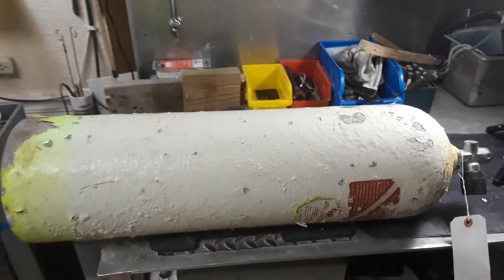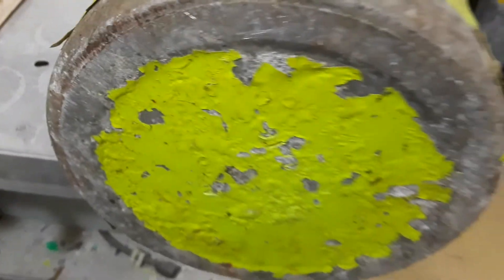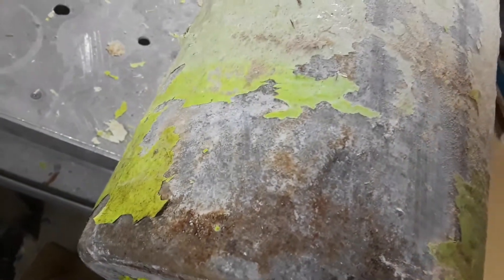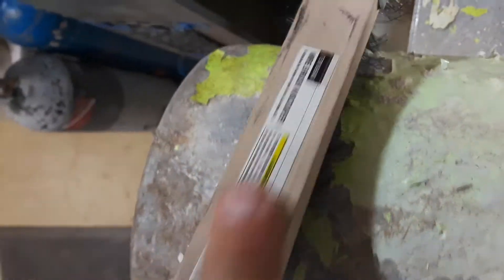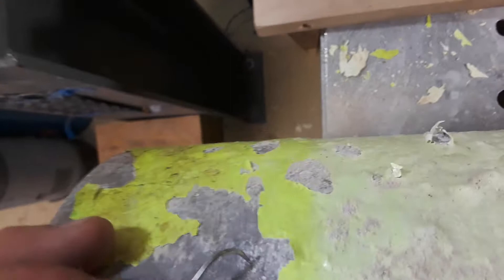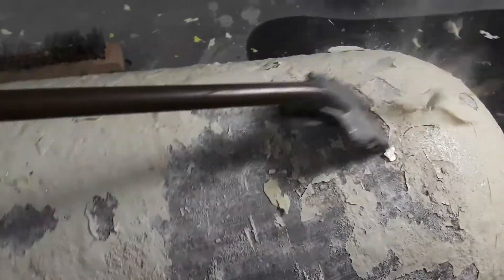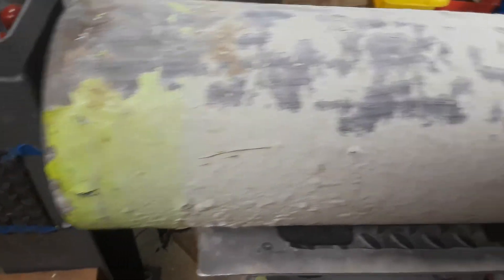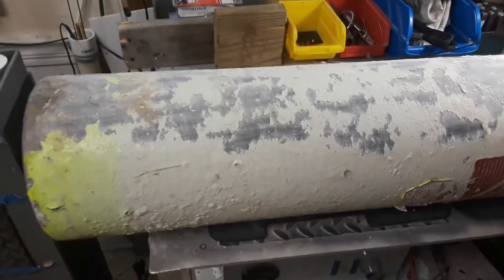Scuba tank blister paint on alum tank video 1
Removing paint to inspect exterior